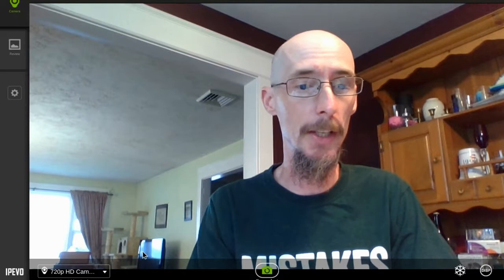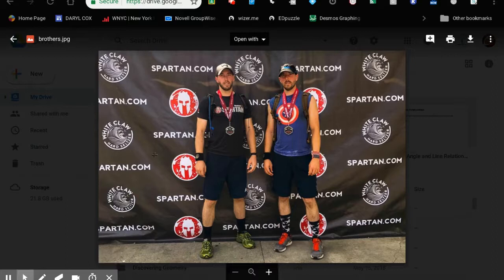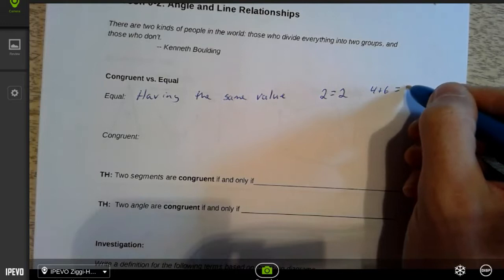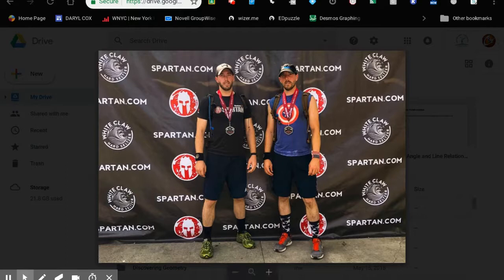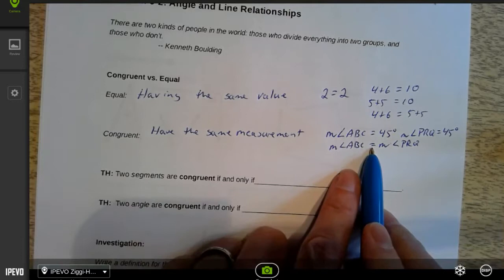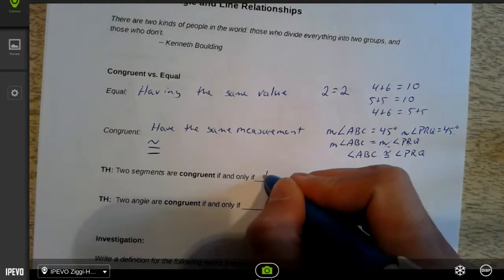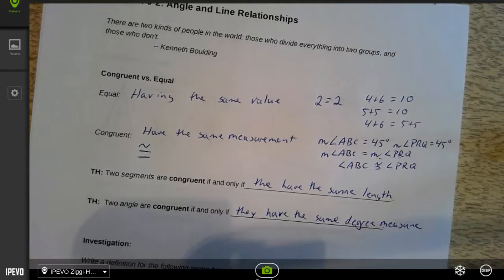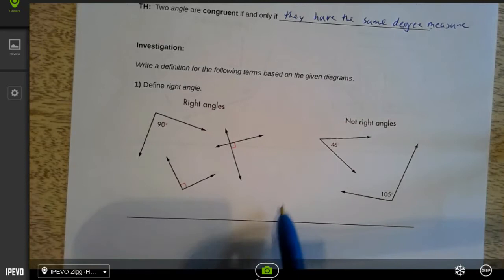Lesson 0-2: Angle and Line Relationships